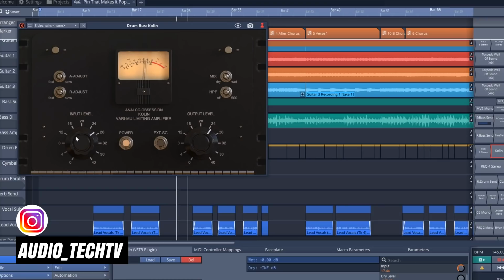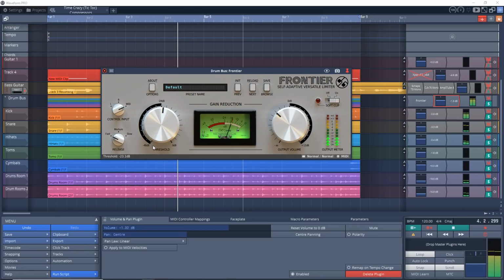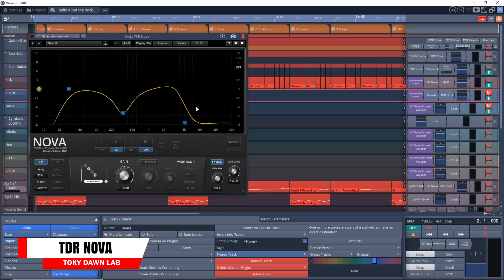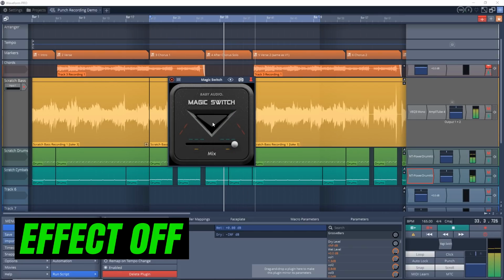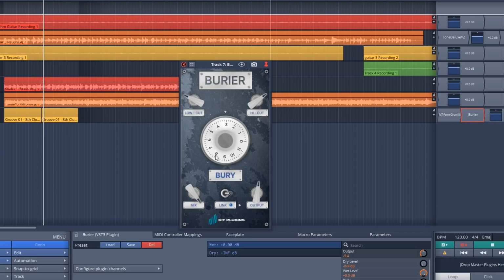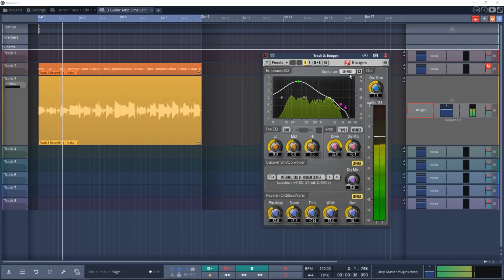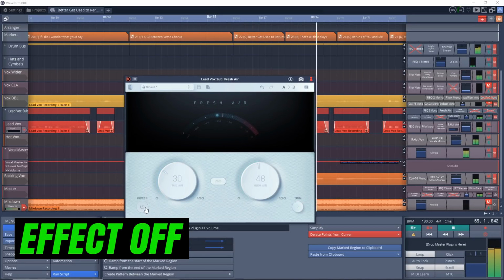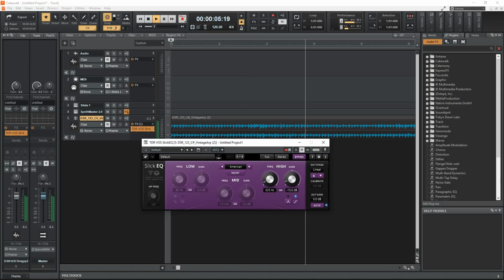Best Free VST Effects Plugins 2021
In this video I look at 30 of the best free VST effects plugins 2021 with audio tests. There are more great free VSTs, these are just 30 of my favourites.

1️⃣ Get the plugins the pros use visit Waves Plugins

2️⃣ Check out the latest Deals on Music Gear at Sweetwater ⇩⇩⇩⇩

3️⃣ Save on some of the best plugins available today. Visit Plugin Boutique and find the best deals on the best plugins.

4️⃣ Upload unlimited songs to Spotify, iTunes, Amazon, and over 150 outlets plus keep 100% of the royalties with DistroKid.

🎶🎵 Sections Of This Best Free VST Effect Video 🎵🎶
0:00 Intro To The Best Free VST Effects
0:36 Szechuan Saturator
1:23 Kolin from Analog Obsession
2:12 Amplitube Custom Shop
3:21 Frontier from D16 Group
4:13 TLS1295 from tin Brook Tales
5:15 Valhalla Supermassive
6:02 Buster from Analog Obsession
6:56 Release Music!
7:40 TDR Nova
8:32 Ignite Emissary & NADIR
9:49 Royal Compressor
10:46 Magic Switch from Baby Audio
11:36 IVGI from Klanghelm
12:18 Bass Deluxe from Lost in 70's
13:10 Rare SE from Analog Obsession
14:09 Valhalla FreqEcho
14:53 Burier from Kit Plugins
15:44 TDR Molotok
16:31 Diablo Lite from Cymatics
17:19 GSI Varispeed Tape Delay
18:06 Boogex from Voxengo
19:01 MJUC JR from Klanghelm
19:47 Coral Baxter from Acustica Audio
20:35 Sabrina Reverb
21:19 BPB Saturator
22:01 Fresh Air from Slate Digital
22:47 Baby Comeback from Baby Audio
23:43 Coffee The Pun from Acustica Audio
24:27 Ozone Imager from iZotope
25:10 Saturation Knob from Softube
26:01 Slick EQ from Tokyo Dawn Lab

In this video Zane from Audio Tech TV (formerly Simple Green Tech) looks at 30 of the best free VST effects plugins 2021. These free vsts range from free eq plugins, free reverb, free saturation, free guitar amp sims, and much more. If you're just starting out or on a tight budget and you want some great sounding audio plugins, these free vst effects will give you great sound and cover a wide range of styles.